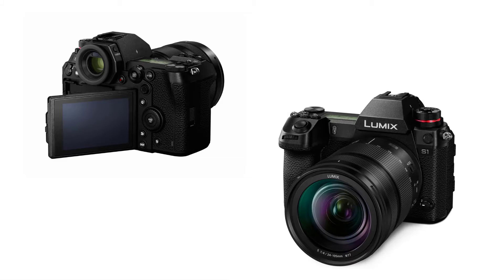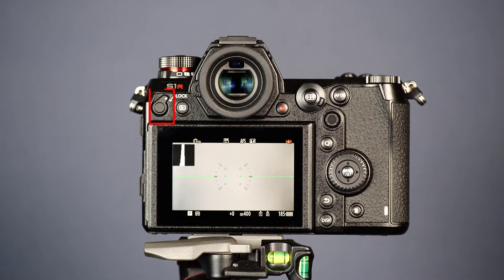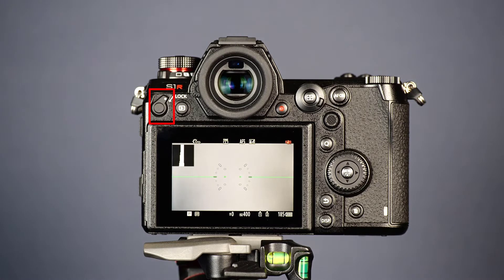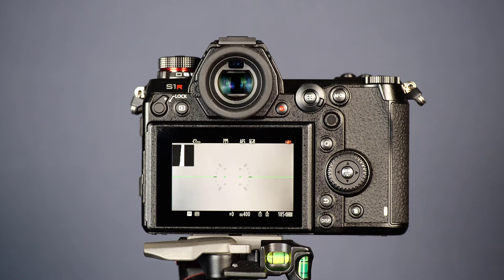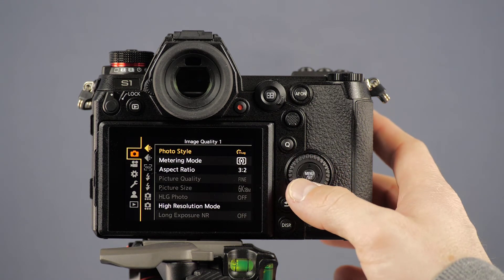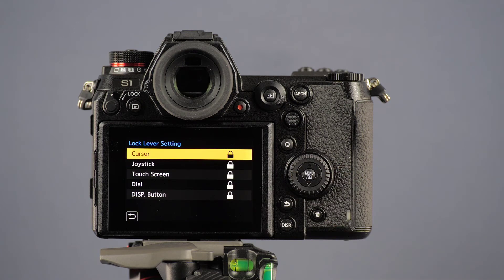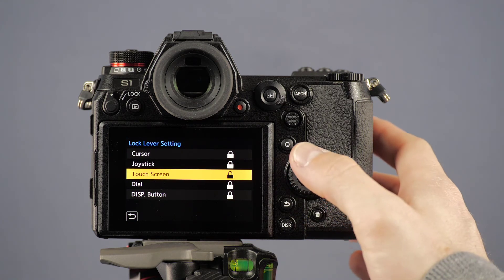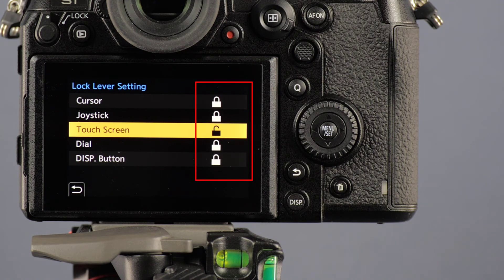Lumix DC-S1 funkcja blokady "Lock Lever" [Napisy PL]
Z naszego filmu dowiesz się jak skonfigurować funkcję "Lock Lever". Blokada ta umożliwia wyłączenie niektórych funkcji aparatu, które mogą utrudniać pracę podczas fotografowania.
"Lock Lever" działa tylko w trybie fotografowania.